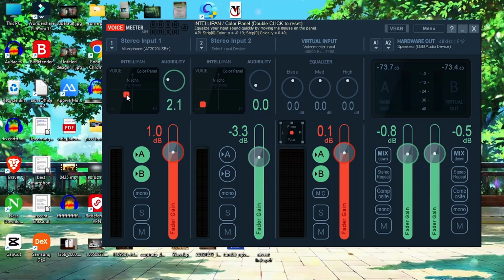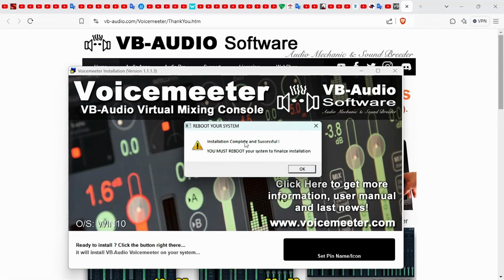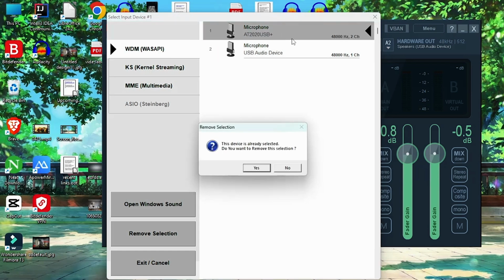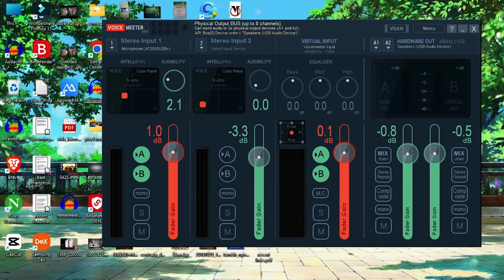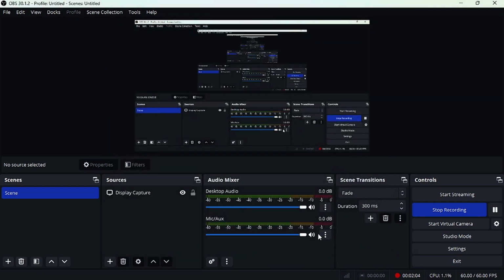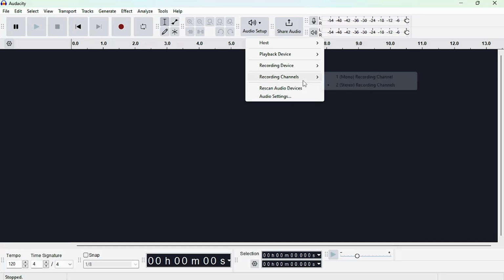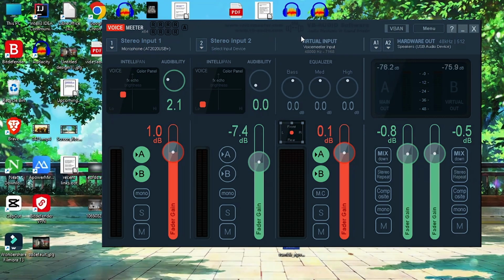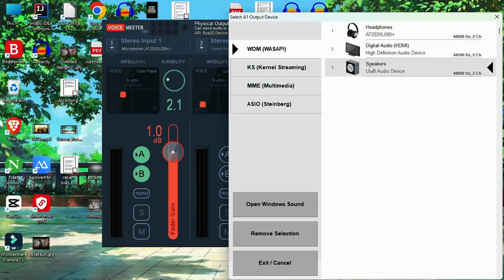Best Voicemeeter Setup on YouTube | step by step easy and simple!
in this video i will share with the best settings for voicemeeter software!
easy just follow the steps!